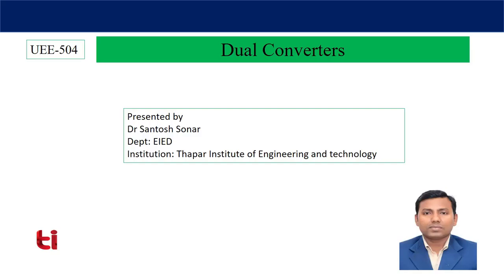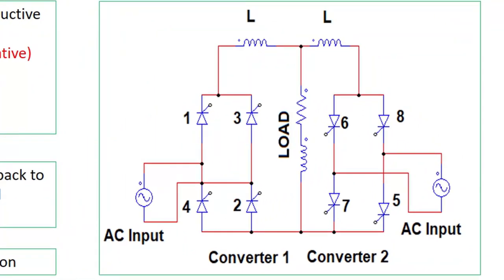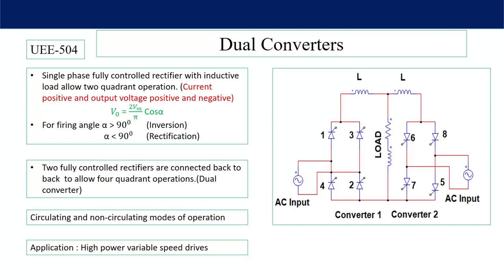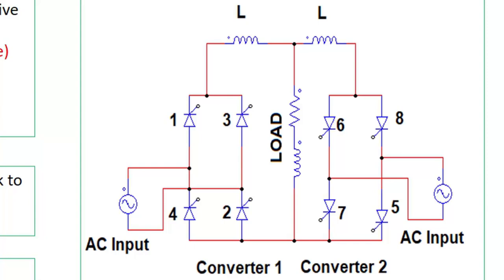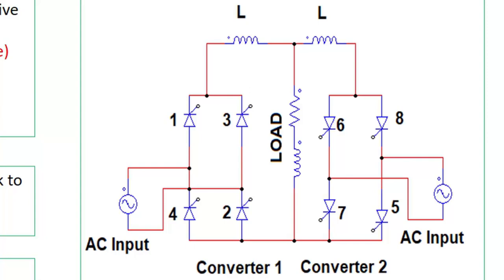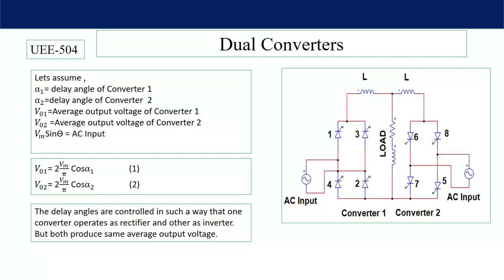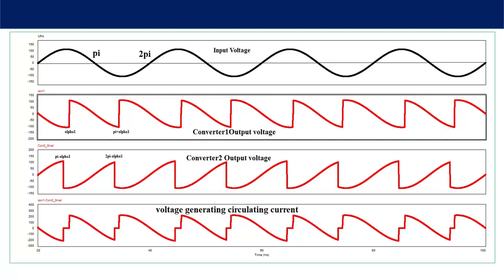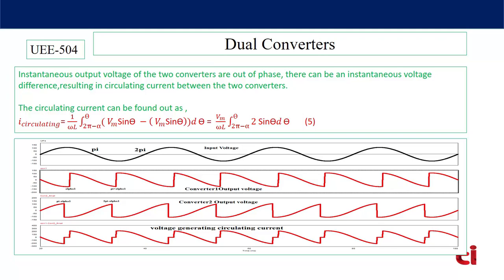Lecture 17 Dual converters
Topics covered
(i)circulating and non-circulating modes of operation of the dual converter
(ii)four-quadrant operations of the dual converter
(iii)dual converter can be used as  cyclo converter
(iv)expression for circulating current
(v)simulated waveforms are presented for explanation

For numerical solutions and lab recordings, can go through the following google drive link and click on Power Electronics -Thapar University. (it's free for all Power electronics enthusiasts along with other materials)